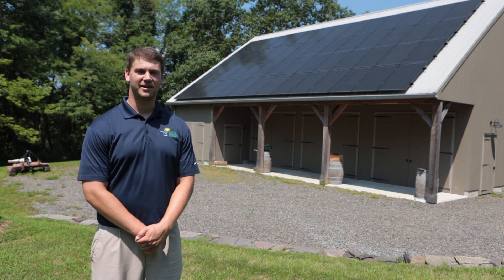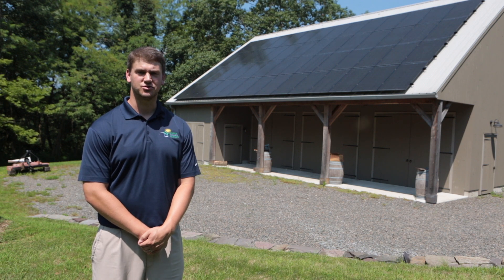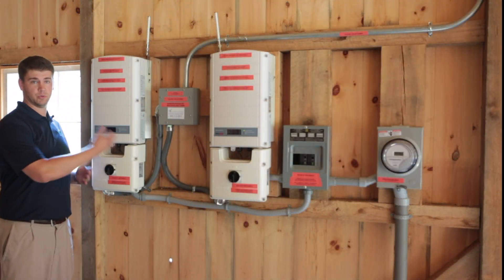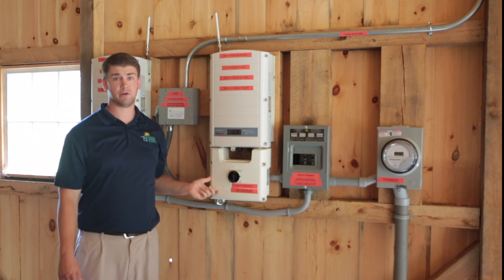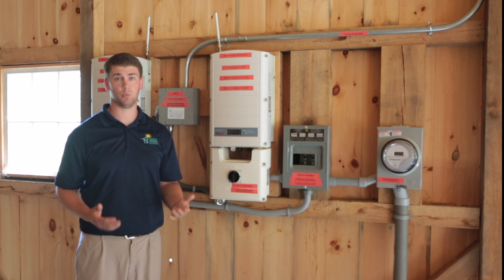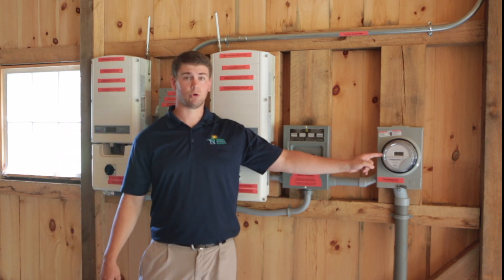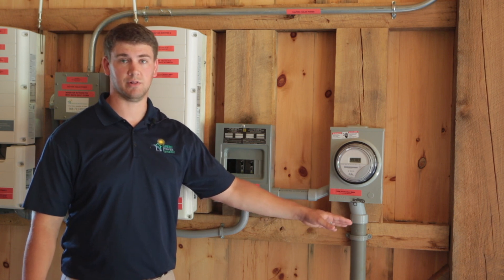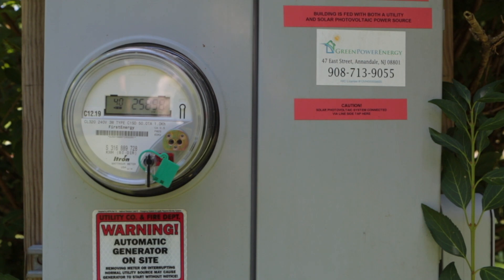Green Power Energy's Solar System Walkthrough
At the commissioning of each solar installation, Green Power Energy sends out a customer service representative to walk the homeowner through the system components.  This helps to understand the electronics in the house, and also helps the homeowner understand how to reset any issue themselves should a breaker or inverter trip.  In this video, our customer service manager, Will Miska, takes you through the system components of a residential solar installation in Frenchtown, NJ.